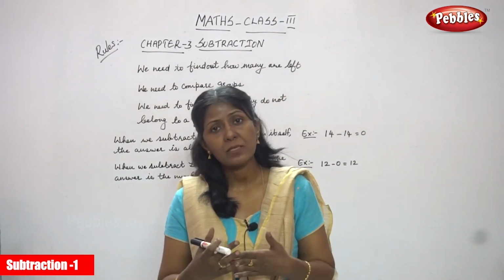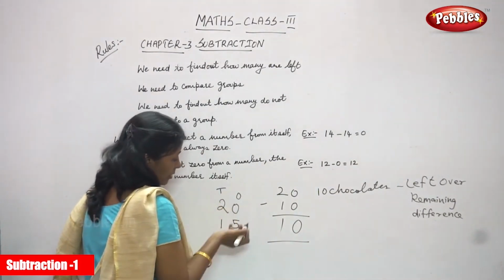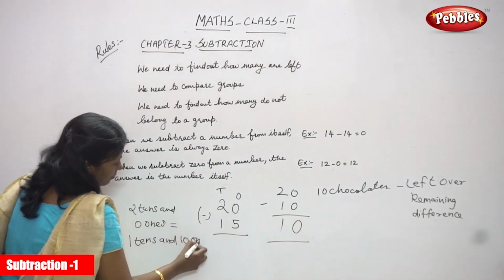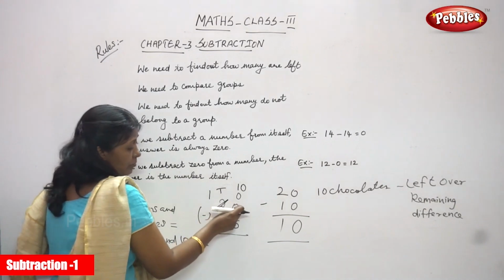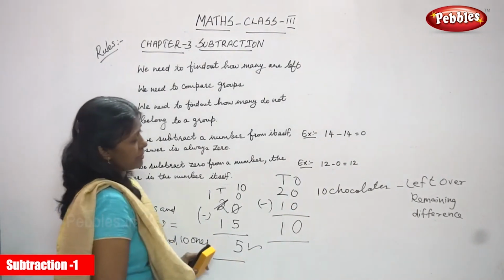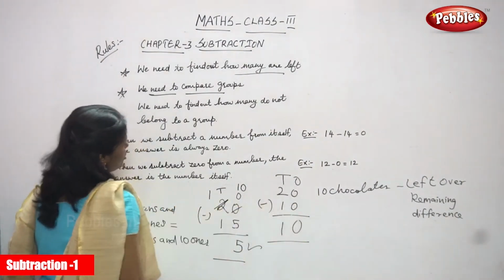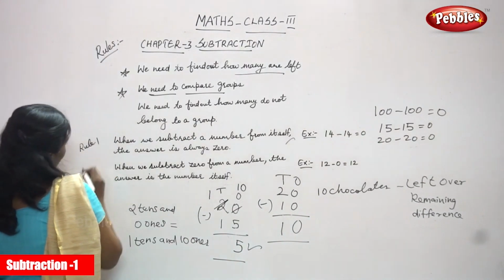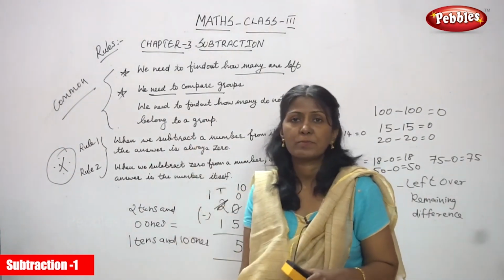3rd Std CBSE Maths | 30 - Subtraction Part - 1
3rd Std CBSE Maths  | 30 - Subration Part - 1 | CBSE Maths